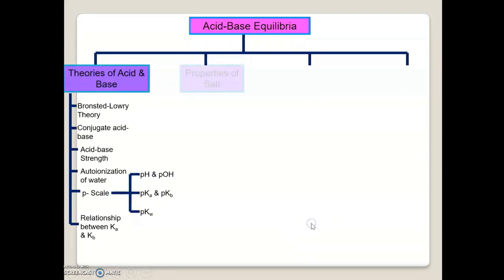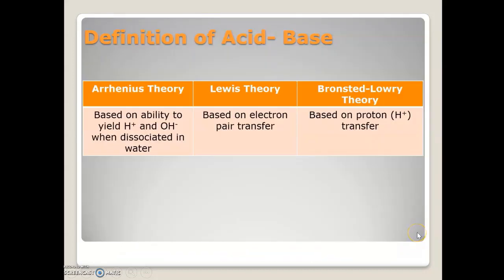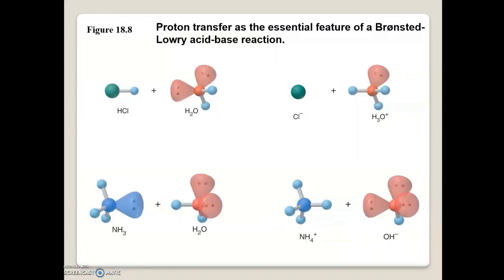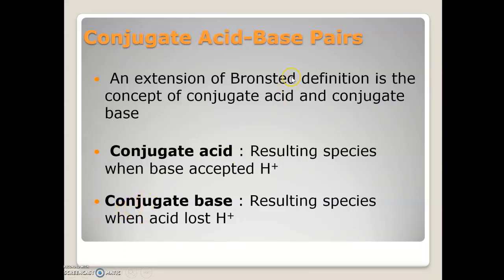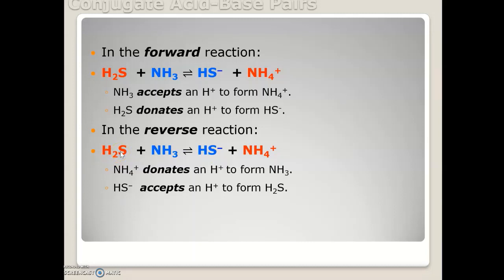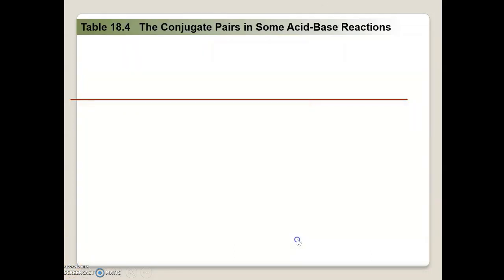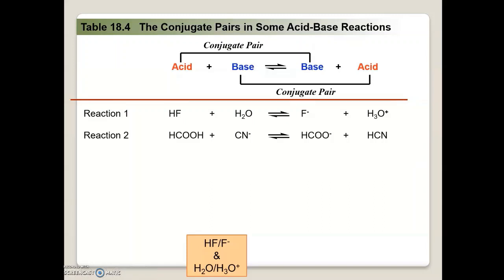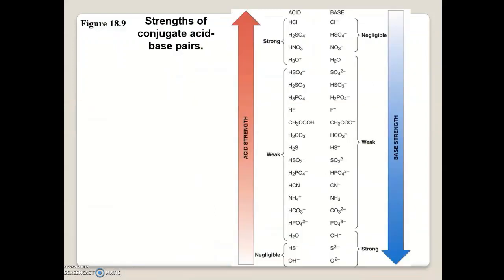Acid base part 1